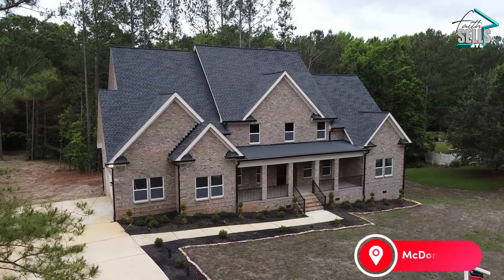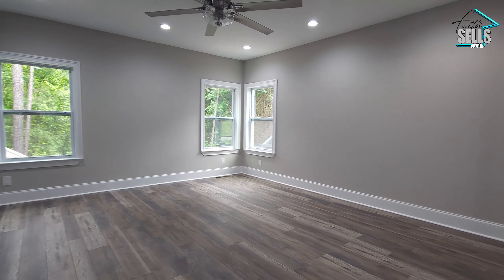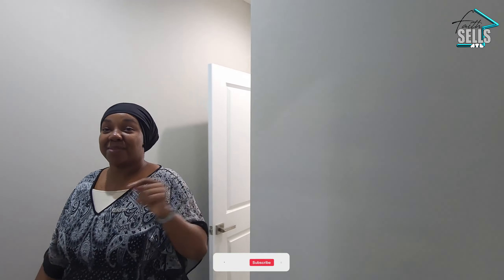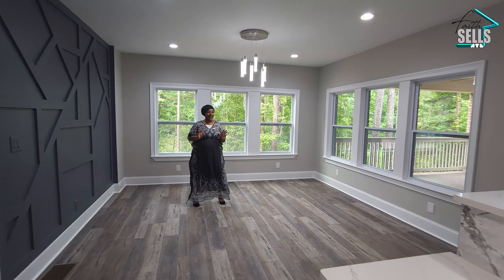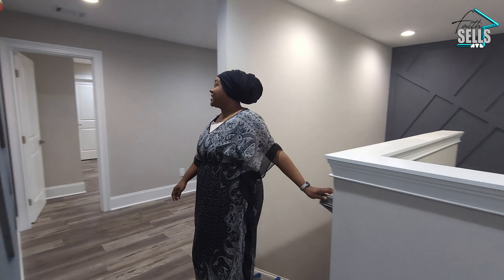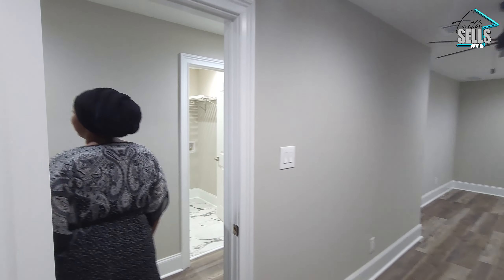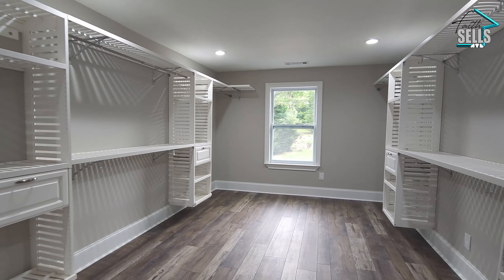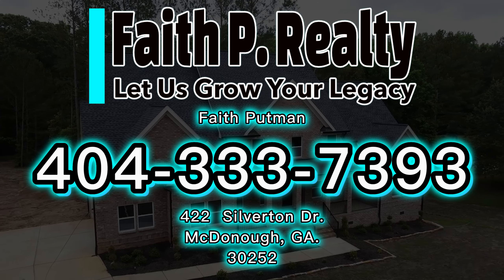New Home in McDonough, GA | Established Community | All Brick | Large Lot | New Homes in Atlanta, GA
Rare opportunity to own a custom-built home in the highly desirable Stanley Park Subdivision. Drive up to this 4-side brick 5 bedroom 5.5 bathroom home on a private lot. You will love enjoying your quiet mornings on your front porch. This stunning home opens to a spacious open living, dining, and kitchen. Home feature major upgrades like custom-designed wall art, sensor lighting, a statement fireplace, and custom built-in cabinets. The kitchen features quartz countertops, a tile backsplash, pot filler, soft close drawers, custom white cabinetry throughout the kitchen, and stainless steel electric appliances. Just off the kitchen, you'll find 2 bedrooms on the main level, an en-suite, and a half bathroom perfect for entertaining guests. Upstairs there is a plush bedroom with a walk-in and ensuite, another great-sized bedroom, loft area, media room, and hall bathroom. Your family will fall in love with this master bedroom. This spacious bedroom features his and her closets, and one of a kind wall art, and a completely breathtaking master ensuite with Tile flooring, a glass-encased shower, and tub, dual shower heads, a separate water closet, and double vanities. Walk out to the rear porch, a great gathering spot, and enjoy nature and privacy. The huge wooded area of the property sees plenty of wildlife including deer and turkeys for all the hunters and nature lovers out there * Some additional features include a front/rear irrigation system and interconnected smoke detectors.

This home is exclusively listed by Dana Durham

Call me if you are interested in this home or a home like this one in the Atlanta Metro area!